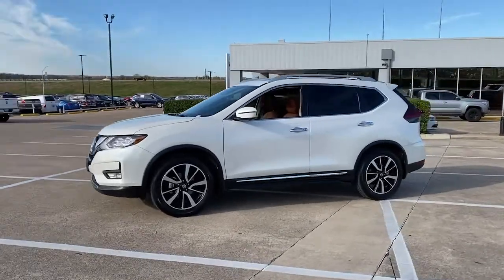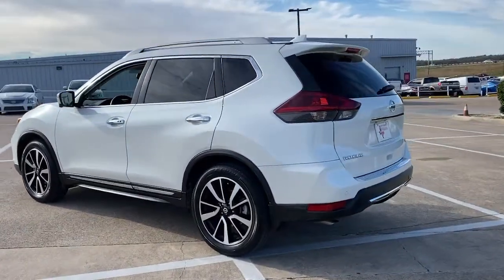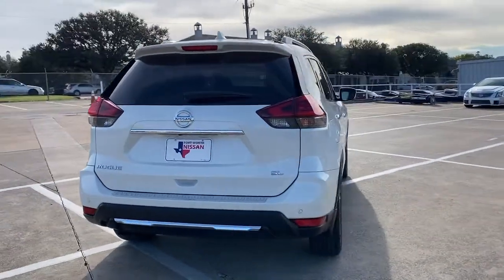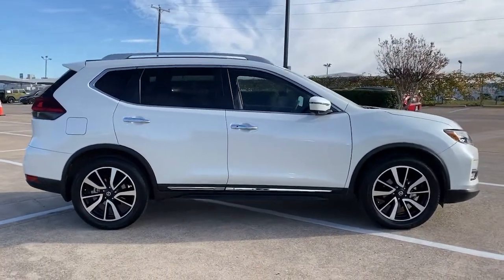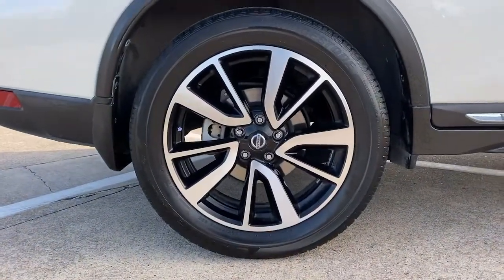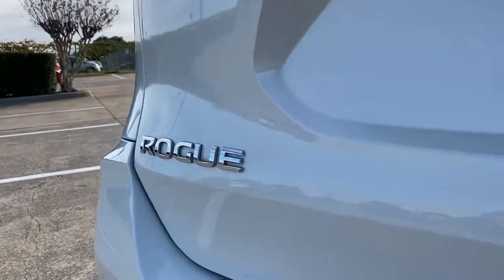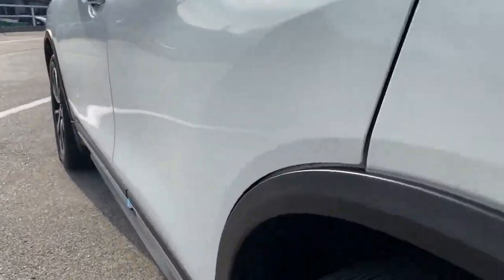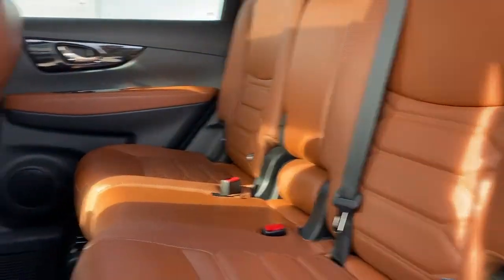2019 Nissan Rogue Weatherford, Fort Worth, Granbury, Saginaw, Dallas, TX NC222560A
Pearl White Tricoat Used 2019 Nissan Rogue available in Fort Worth, Texas at Fort Worth Nissan. Servicing the Weatherford, Granbury, Saginaw, Dallas, TX area.

3451 West Loop 820 S

Recent Arrival! Certified. Clean CARFAX. CARFAX One-Owner. Odometer is 11213 miles below market average!br2019 Nissan Rogue SLbrNissan Certified Pre-Owned Details:brbr  * Includes Car Rental and Trip Interruption Reimbursementbr  * Transferable Warrantybr  * Roadside Assistancebr  * Vehicle Historybr  * Warranty Deductible: $100br  * 167 Point Inspectionbr  * Limited Warranty: 84 Month/100,000 Mile (whichever comes first) from original in-service datebrbrbrPlease note: Information provided is believed accurate but all specifications, pricing, and availability must be confirmed in writing (directly) with the dealer to be binding. The advertised price does not include sales tax, vehicle registration fees, finance charges, documentation charges, any other fees required by law or dealer added accessories. We attempt to update this inventory on a regular basis. However, there can be a delay between the sale of a vehicle and the update of the inventory. Prices include all dealer rebates and dealer incentives. Fort Worth Nissan is not responsible for any inaccuracies contained herein and by using this application you the customer acknowledge the foregoing and accept such terms.